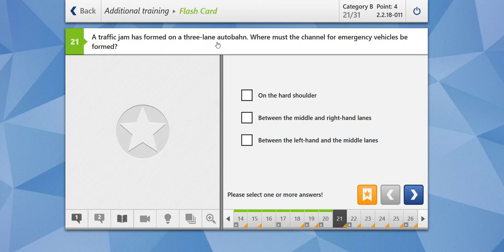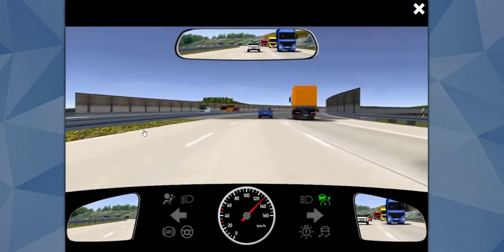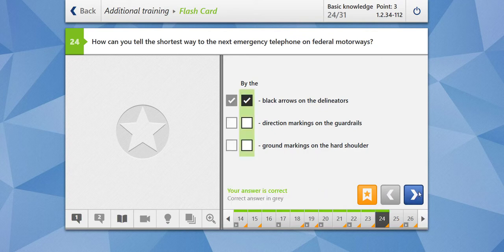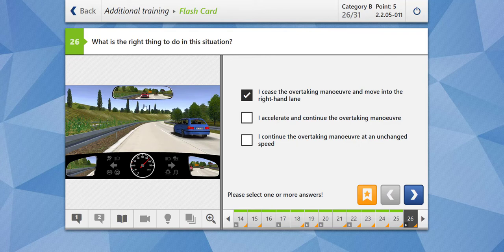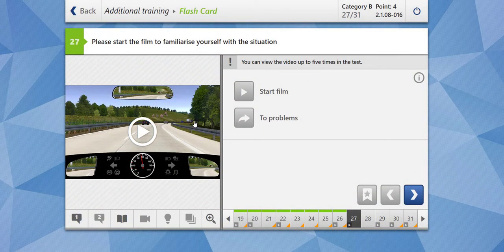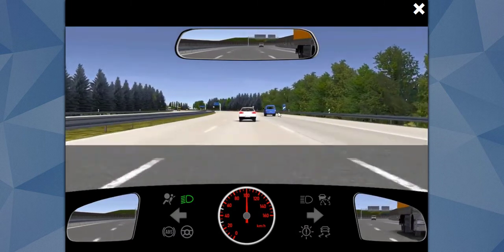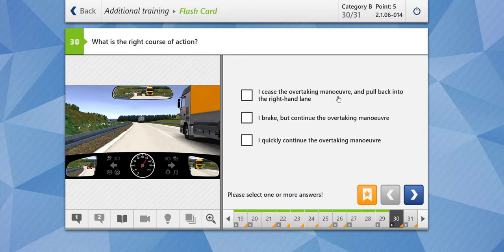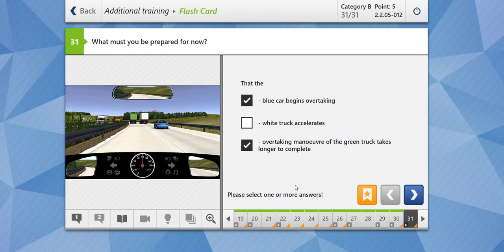Motorways and highways Part II C | How to get Driving License in Germany | German Driving Exam Tips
# Road system and its use
# Motorways
# Highways